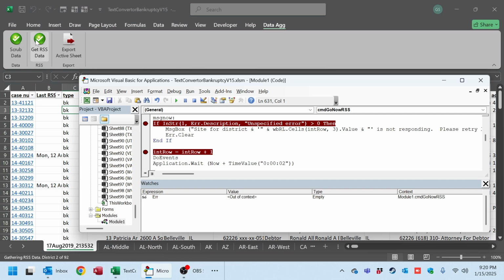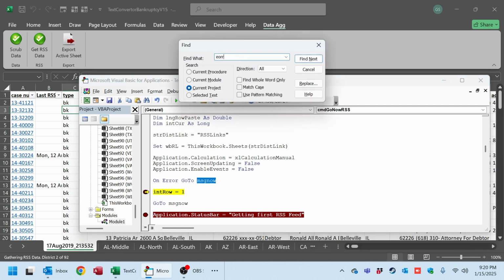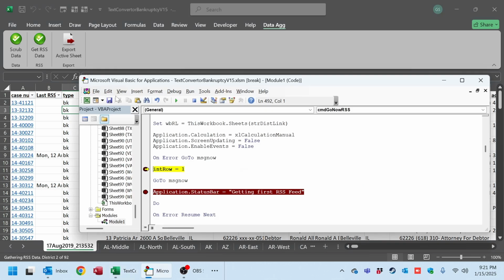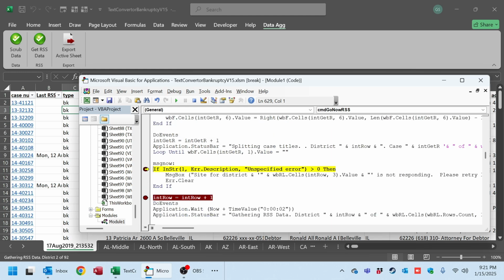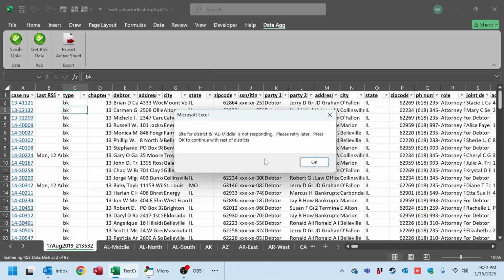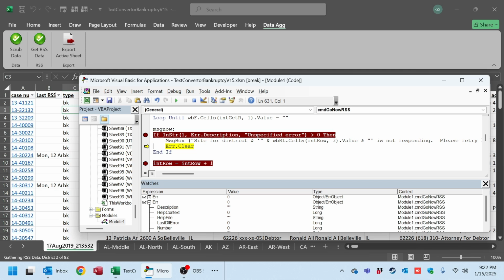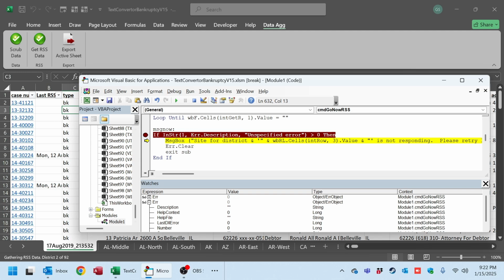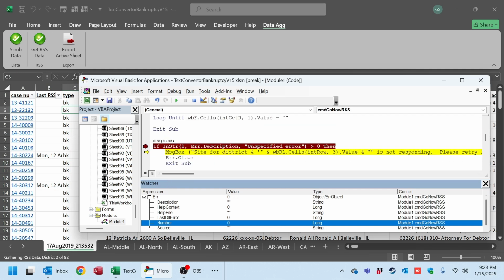Error Trapping in VBA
Title: Error Trapping in VBA for MS Access

In this video, we’ll cover the essentials of error trapping in VBA for MS Access. Error handling is crucial for making your code more robust and user-friendly by allowing your program to respond to unexpected issues without crashing. We’ll walk you through how to implement error trapping, handle different types of errors, and provide meaningful feedback to users.

Why Error Trapping is Important
Error trapping allows you to catch and manage runtime errors (like invalid inputs or missing files) without interrupting the flow of your program. Instead of your code abruptly stopping, you can display a custom error message, log the issue, or even try to fix the problem programmatically.

How to Implement Error Trapping in VBA:
1. Basic Error Handling:
   Learn how to use the `On Error` statement to catch errors and direct the code to a specific error handling block.

2. Error Handling with `On Error GoTo`:
   We’ll show you how to redirect the flow of your program when an error occurs, so you can handle it gracefully.

3. Error Information with `Err` Object:
   Learn how to use the `Err` object to capture detailed error information, such as error numbers and descriptions, to provide better feedback.

4. Clean Up with `On Error GoTo 0`:
   Understand how to reset error handling after the error trap has been used to avoid conflicts in future code.

Best Practices:
- Always clean up resources after an error.
- Use informative error messages to help users understand what went wrong.
- Avoid overuse of error traps in simple code to prevent unnecessary complexity.

By the end of this video, you’ll be able to handle errors in your VBA code confidently and ensure a smoother user experience.